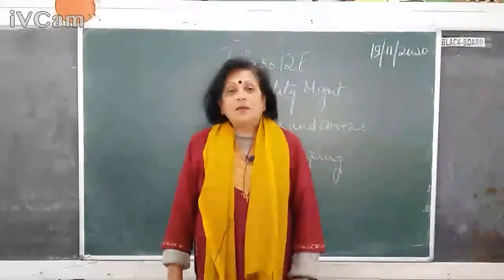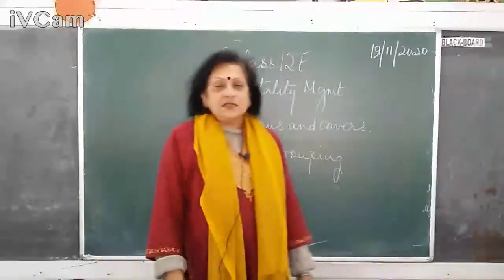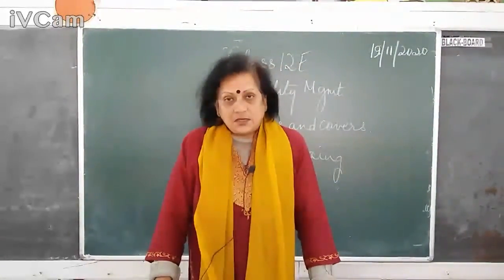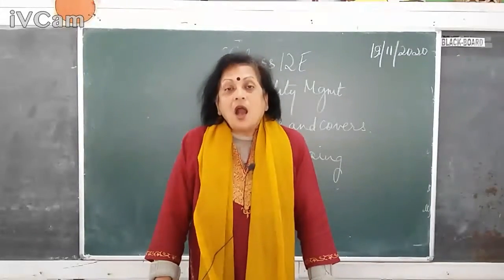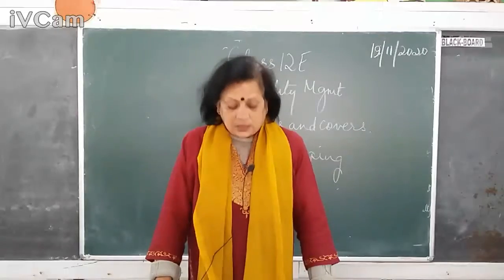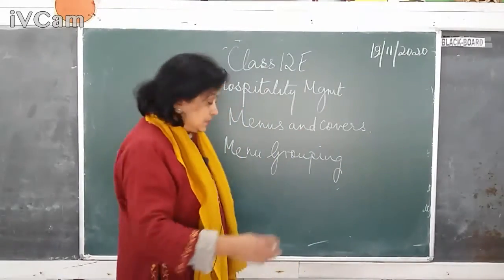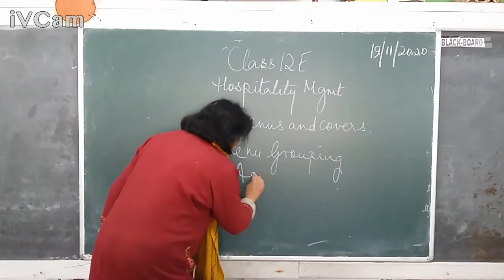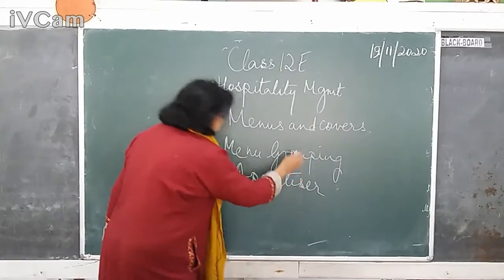Class 12 Hospitality Management - Food and Beverage Service - Part 2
Class 12 Hospitality Management - Food and Beverage Service - Part 2 - Menus and Covers. Contd.